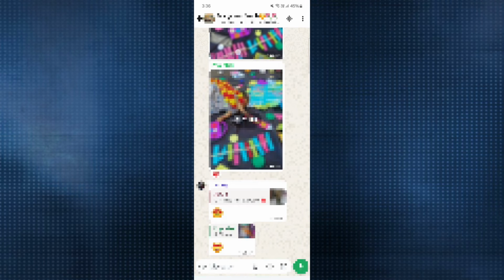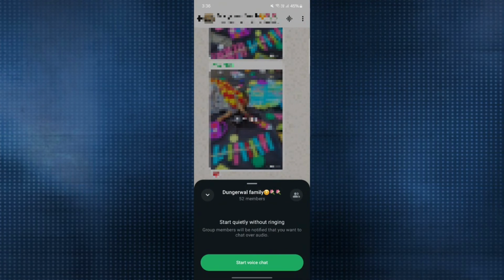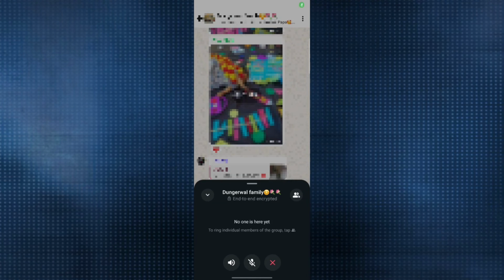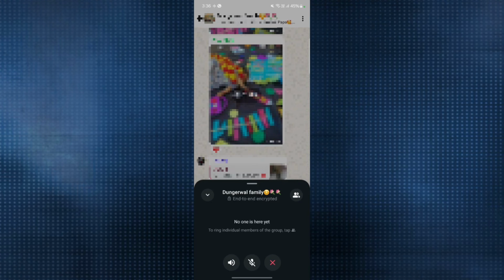How to Start Voice Chats in Large WhatsApp Groups – Easy & Fast Guide!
Did you know you can now start voice chats in large WhatsApp groups? This feature makes group communication easier, faster, and more interactive without the need for constant typing! In this step-by-step guide, we’ll show you how to enable and use voice chats in your WhatsApp groups for seamless conversations.

What You’ll Learn in This Video:
✔ How to start a voice chat in a large WhatsApp group
✔ How to invite members to join the conversation
✔ The difference between voice chats and regular voice calls
✔ How to manage and mute participants in a live voice chat
✔ Best tips for using voice chats efficiently

✅ No more spamming the chat with messages—just talk!
✅ Ideal for large groups like work teams, communities, and friend circles
✅ No ringing notifications, so it’s less disruptive than calls
✅ Allows multiple participants to join without dialing everyone individually

🔹 Group admins who want to boost engagement
🔹 Users who prefer voice over texting
🔹 Anyone managing large WhatsApp communities
🔹 People who want to stay updated on the latest WhatsApp features

This new voice chat feature is a must-try for anyone who wants to communicate faster and better in group chats.